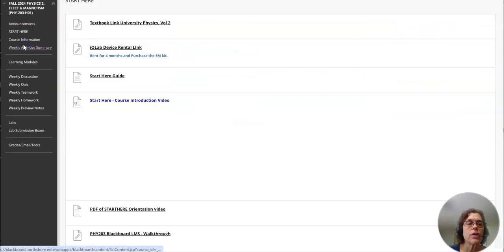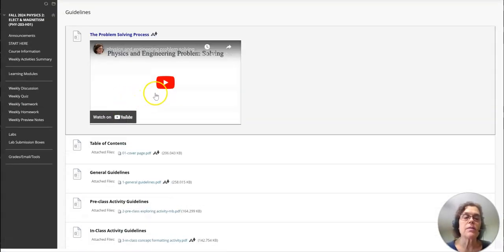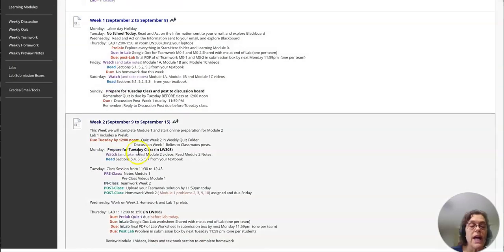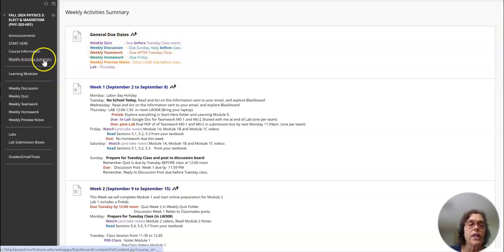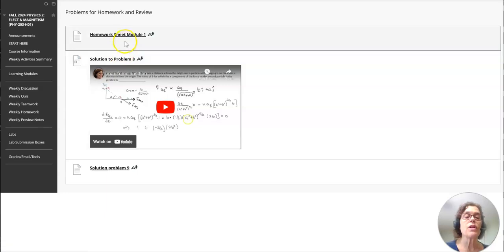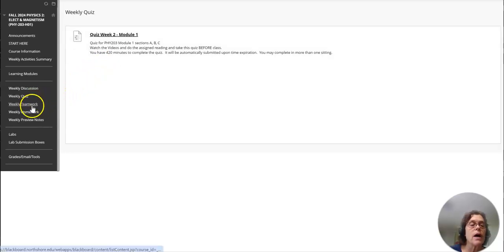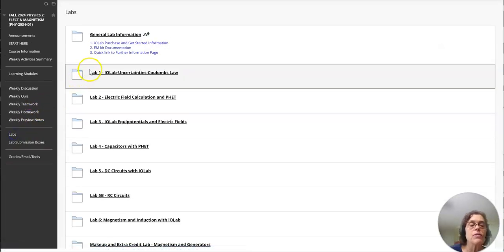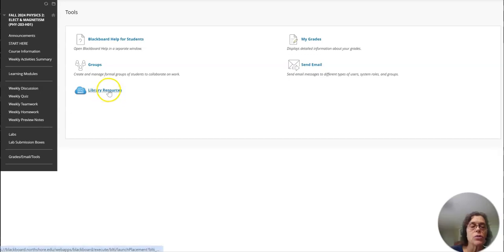PHY203 LMS Orientation Walkthrough f24